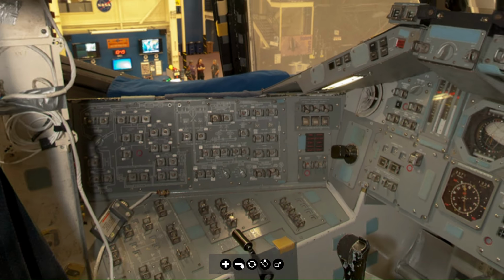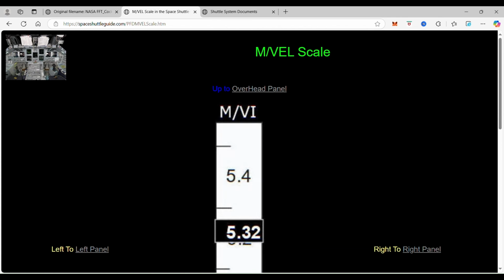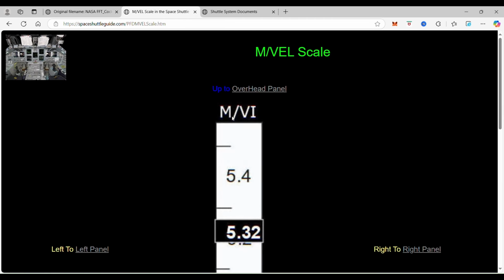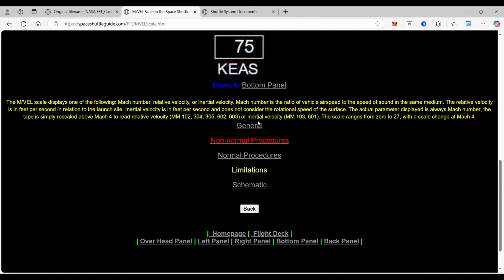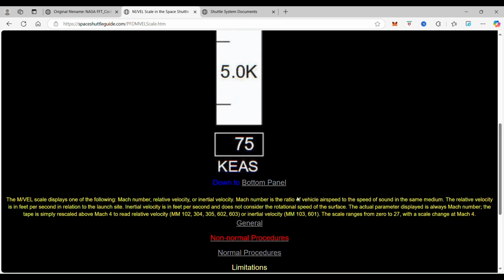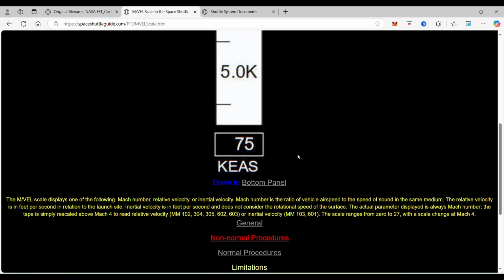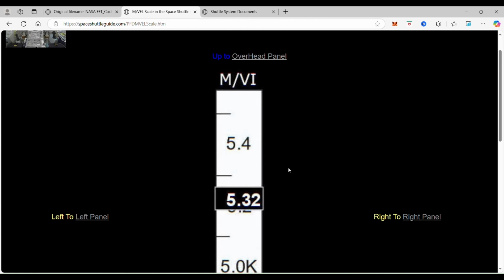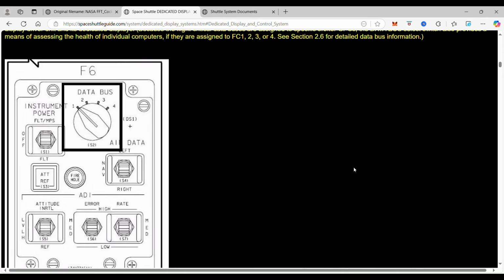NASA Space Shuttle Mach / Velocity Indicator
Join us on an exhilarating deep dive into the Mach/Velocity Indicator, one of the most critical instruments in the Space Shuttle’s flight deck. In this episode, we unravel how this incredible system helped astronauts pilot the world’s first reusable spacecraft—before SpaceX even existed.

00:00 – Intro to the Episode
00:20 – Virtual Reality View of the Space Shuttle
01:12 – What is the Primary Flight Display?
01:17 – What is the Mach / Velocity Indicator?
05:20 – BONUS!
07:11 – Join us as a paid subscriber and get this for 1 week FREE!!!

Imagine hurtling through the atmosphere, pushing to Mach 25, reaching hypersonic speeds that only a handful of human beings have ever experienced. The Primary Flight Display wasn’t just a screen; it was a window into the soul of the Shuttle, providing real-time velocity data essential for navigating the most advanced flying machine of its time.

This was no ordinary aircraft. This was a spacecraft designed for precision, speed, and endurance. The engines? Fully throttleable and reusable, setting the foundation for modern rocketry. The Mach scale? A vital tool that transitioned from airspeed to inertial velocity as the Shuttle left the atmosphere behind. We’ll break down the mechanics behind this instrument, why Mach 26 became a legendary badge of honor, and how this technology paved the way for today’s space travel.

You make it possible for us to continue preserving and expanding humanity’s knowledge of spaceflight. But we need your help to go even further. Invite your friends to become patrons—every dollar keeps this mission alive, pushing back against misinformation and ensuring that real space history is preserved.

Join us. Support the future of space education. Let’s explore the universe—together.